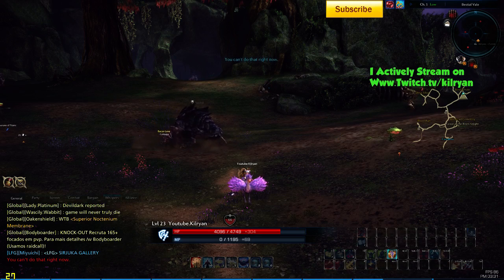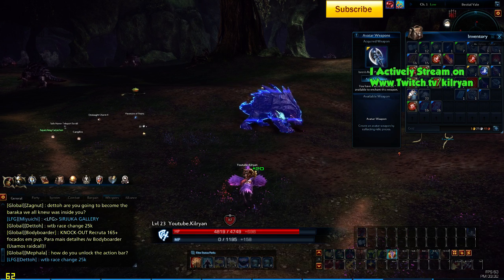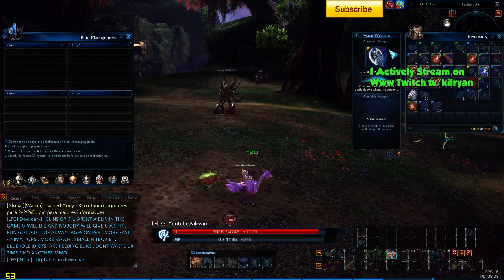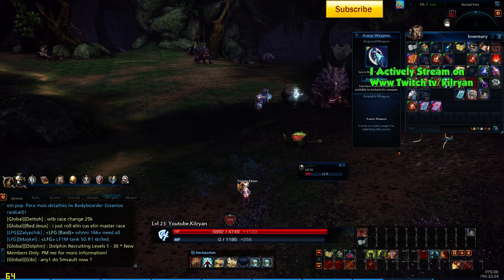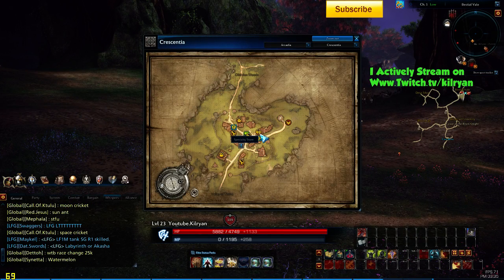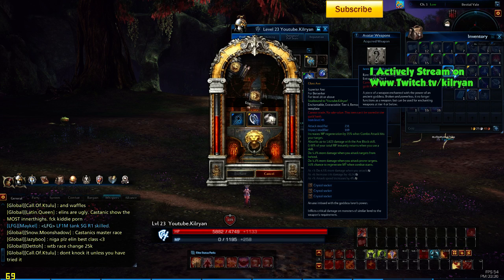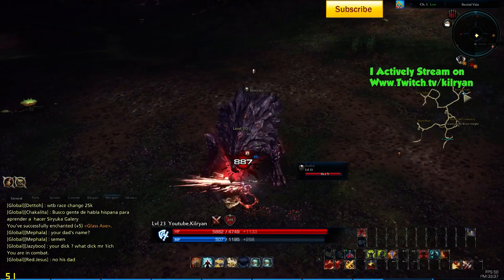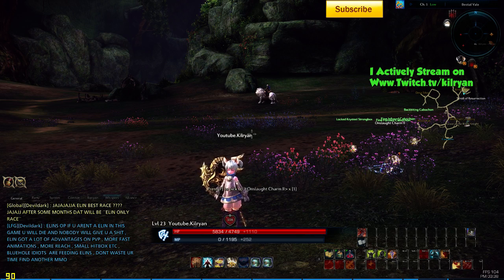TERA - Leveling - Avatar Weapon Overview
Here is a brief guide for everyone about the NEW Avatar weapons in TERA. These help out a lot for low levels with HIGH crit chance & giving everyone some solid weapons to go about as they level!